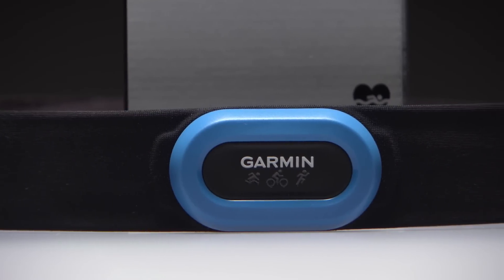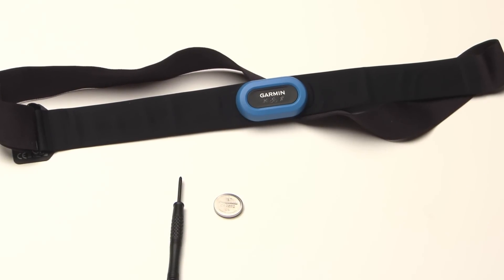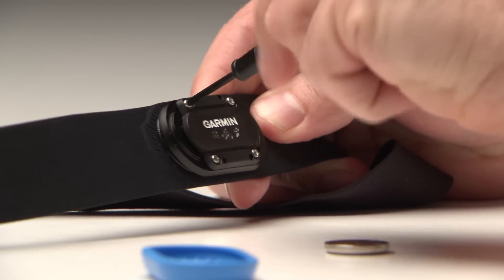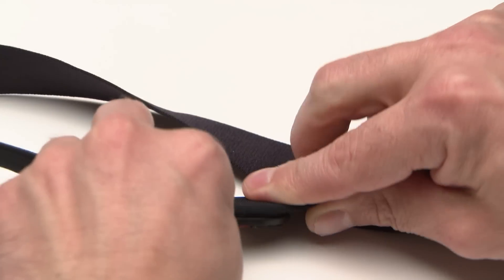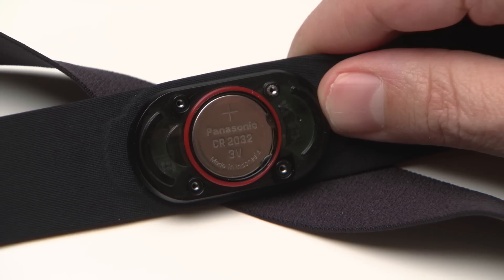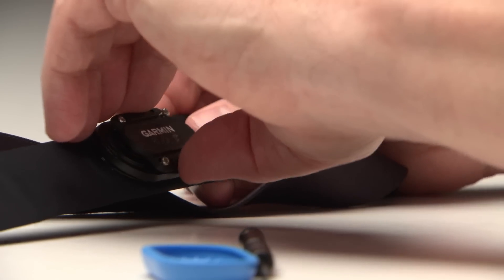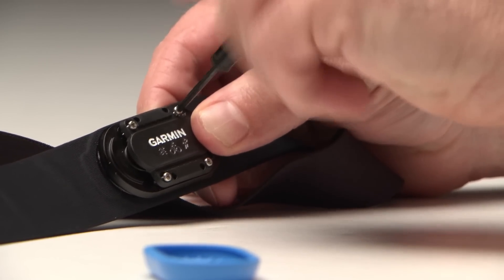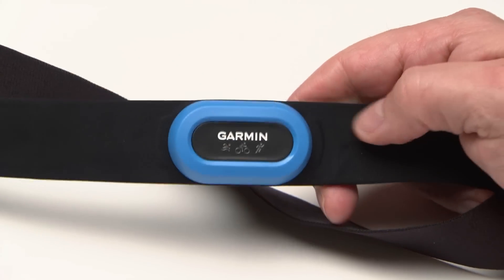Garmin: Replacing the Battery in your Heart Rate Monitor (HRM)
The CR2032 batteries in your HRM-Run, HRM-Swim or HRM-Tri straps will last approximately 18 months, depending on use. Since these are user-replaceable and available at most retailers, you can change the battery with simply a screwdriver. Watch as we show you how to change it so you don’t miss any important heart rate information.